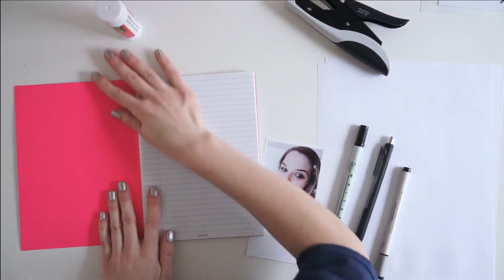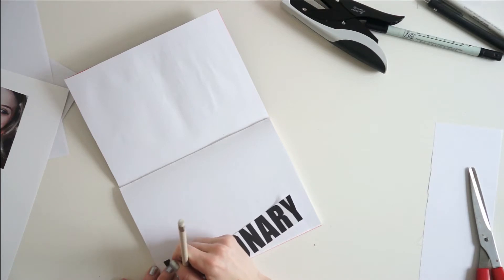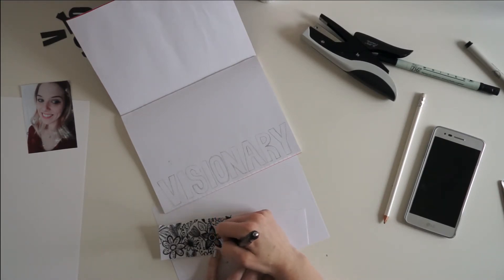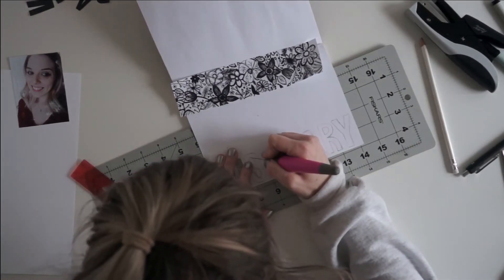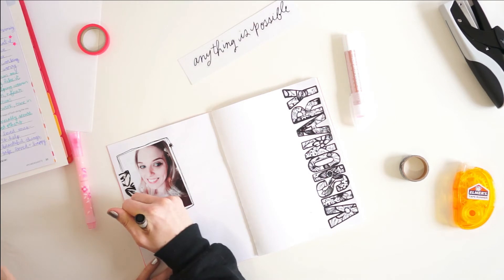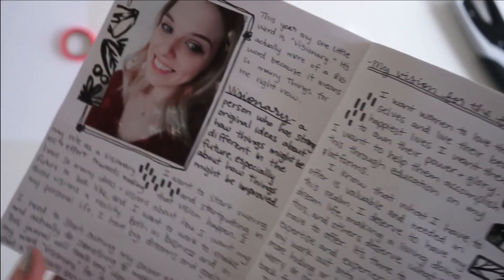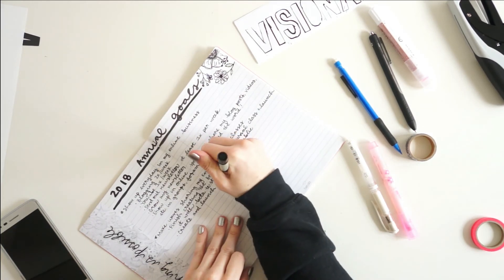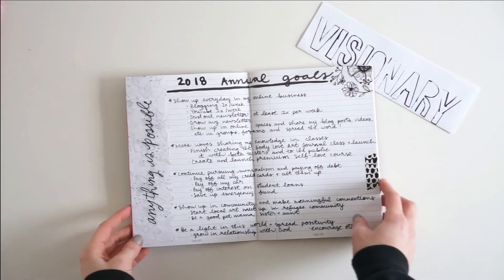2018 Bullet Journal Set Up, Annual Goals Tracker and One Little Word, Bujo with me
This year I'm tracking my one little work, annual and monthly goals in a bullet journal.